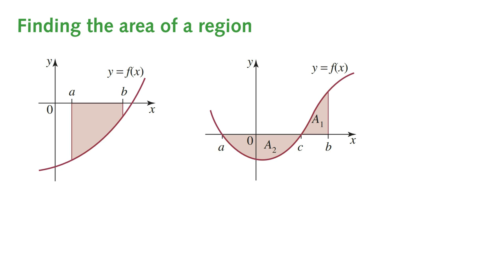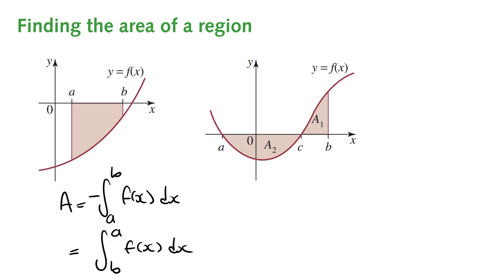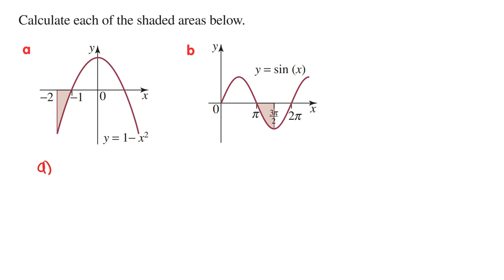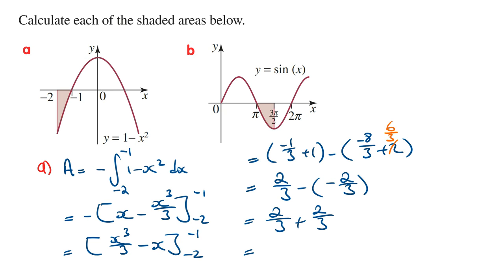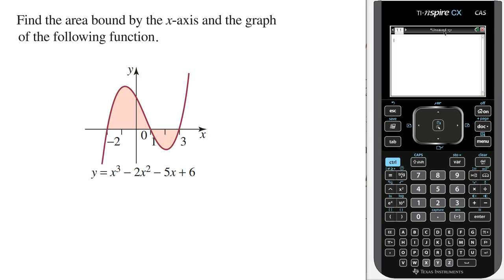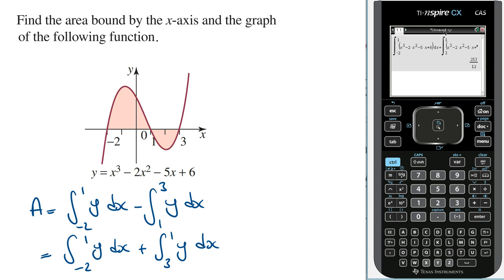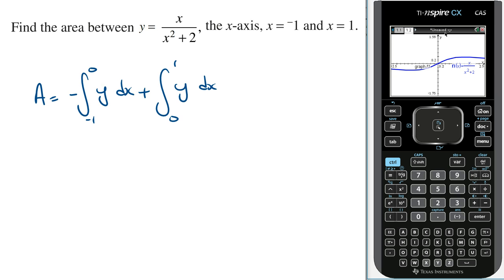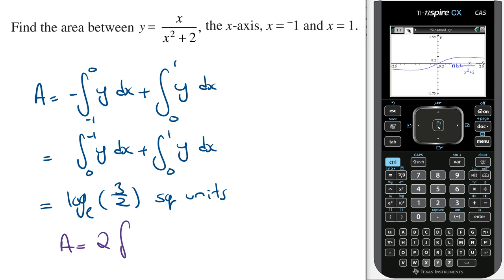How to Find the Area of a Region When Curve is Below X-axis (4 Examples) | VCE Maths Methods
How To Find The Area of a Region.

In this Part 2 video I go through how to find the area of region - when the curve is above or below the x-axis.

The key to getting a high study score in Methods is to perform well on your SACs and Exams.

To learn exam style questions related to the topic - Finding The Area Under A Curve  login to the Maths Methods Club at

and group question by

Integration - Area Under A Graph

For more tips tricks or if you want a place to get your Maths Methods questions answered FREE, join my Facebook group Maths Methods High Achievers Discussion Group at